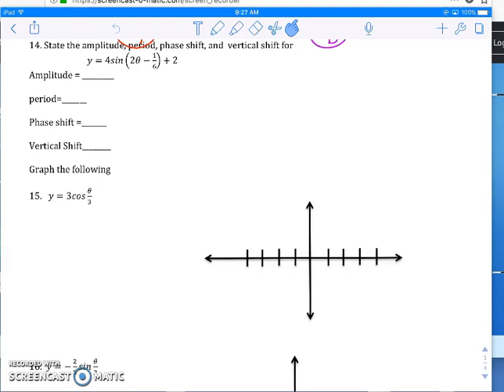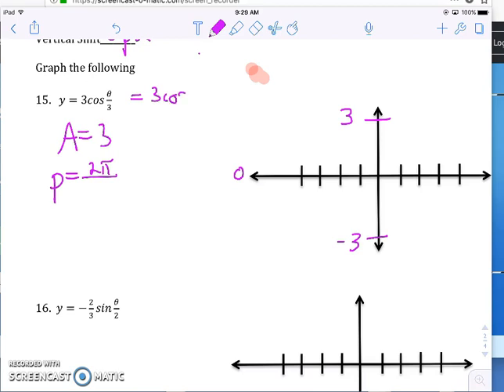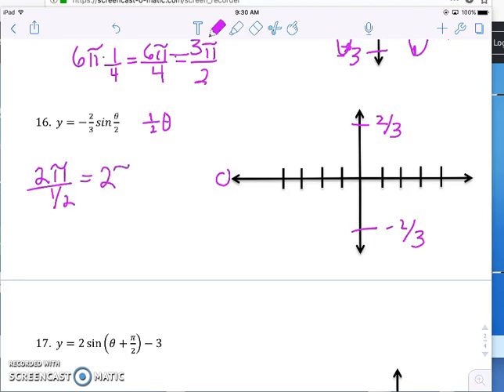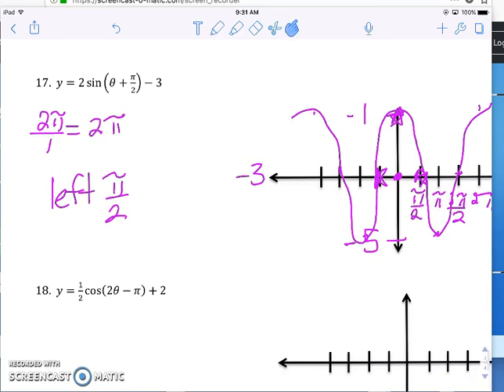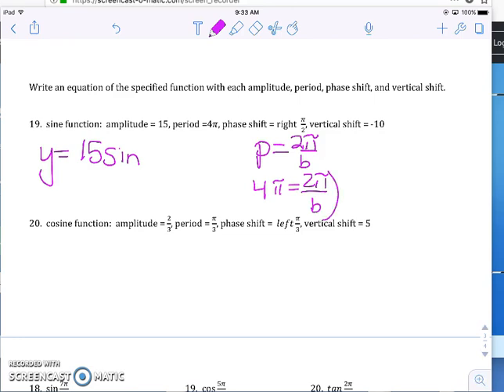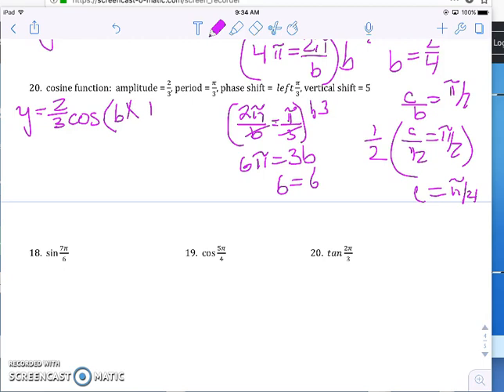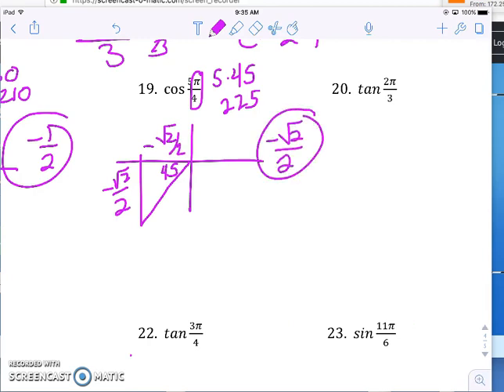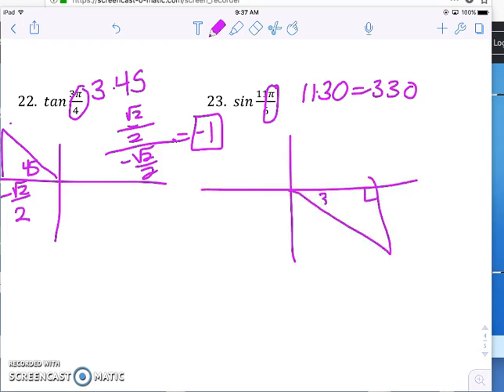Chapter 6 Review 14 23